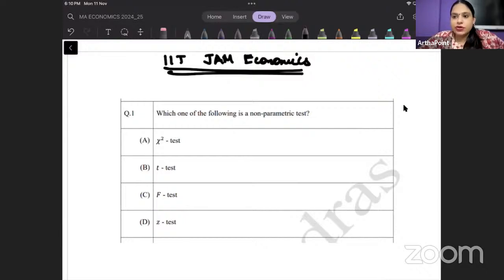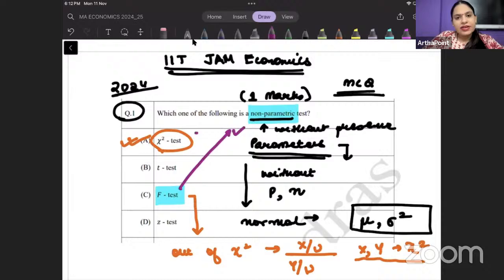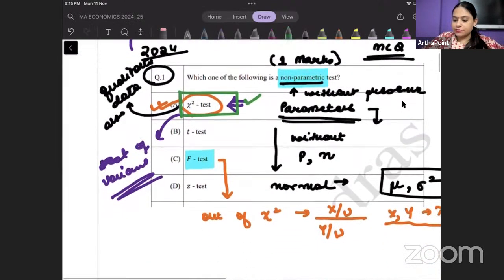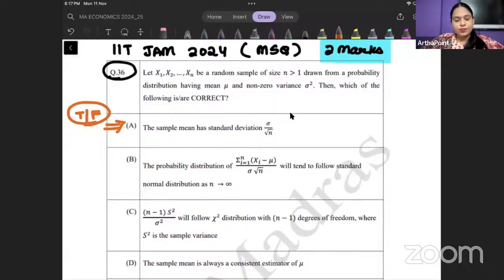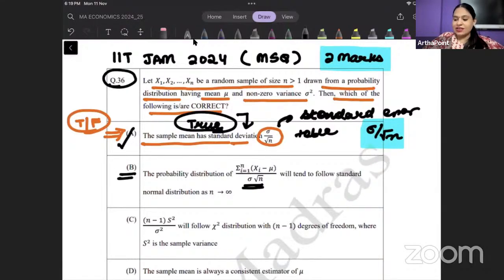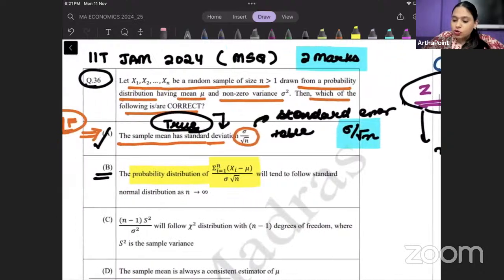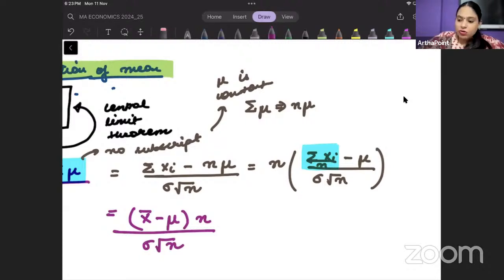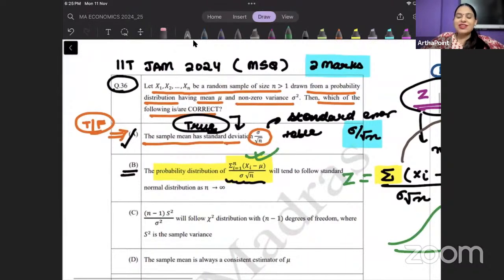IIT JAM Economics Marathon | IIT JAM ECONOMICS 2024 SOLUTIONS | IIT JAM ECONOMICS 2024 PAPER | GATE